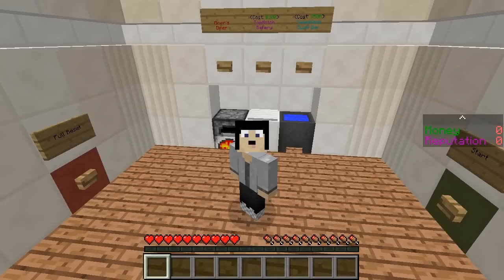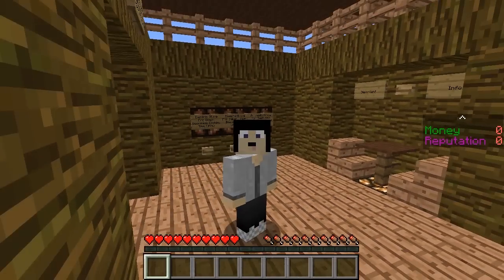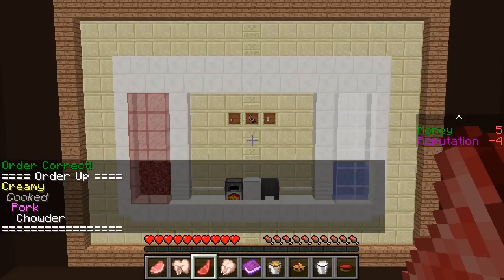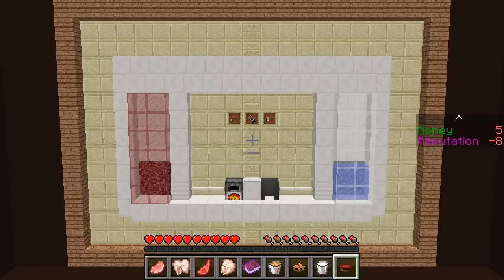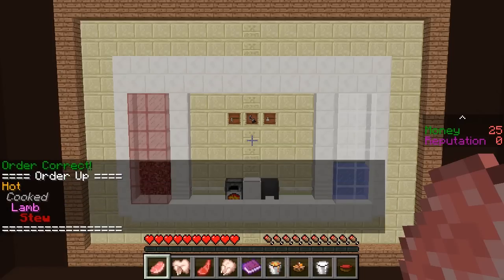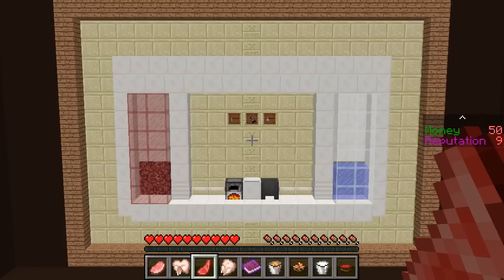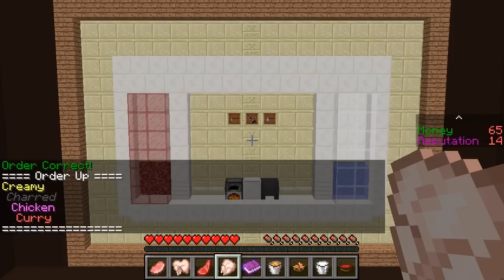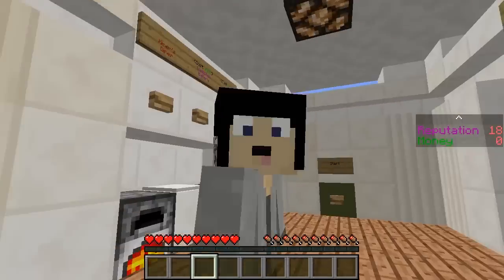GIZZY'S RESTAURANT! | Minecraft Roleplay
Remember to keep on smiling =)